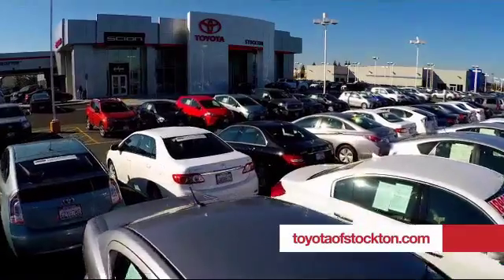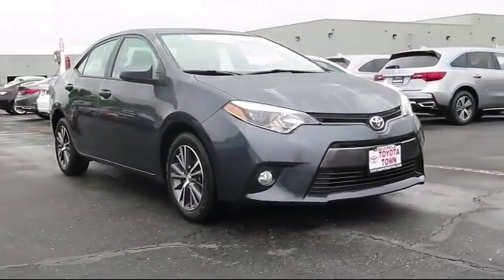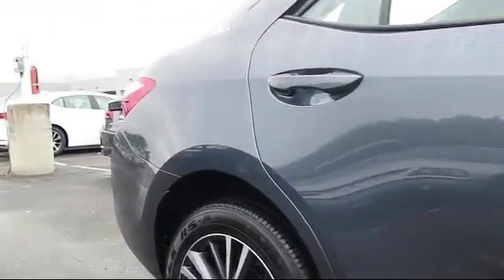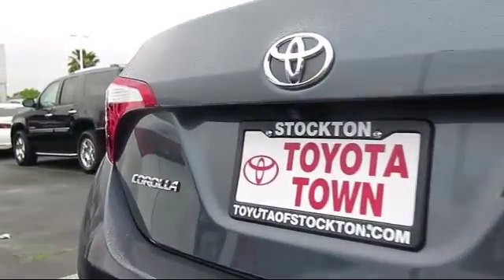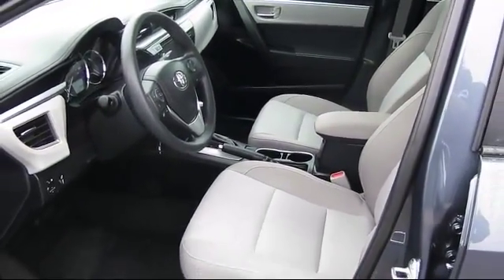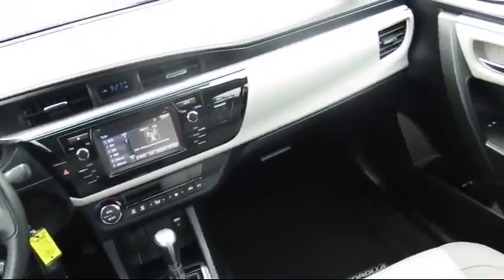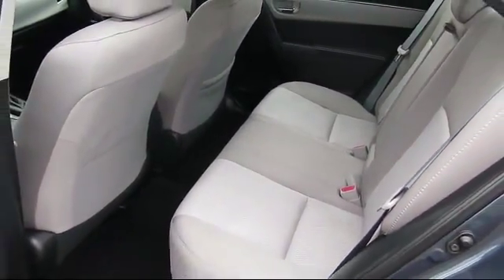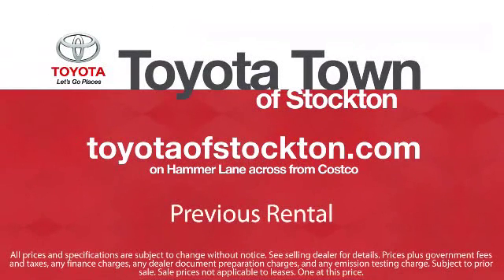2016 Toyota Corolla Sedan Le Plus Stockton Lodi Manteca Sacramento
2016 Toyota Corolla Sedan Le Plus Stock Number: 15703 Vin:2T1BURHE9GC626650  Previous Rental.

Toyota Town
2150 E. Hammer Lane